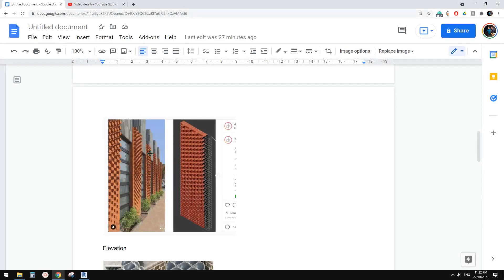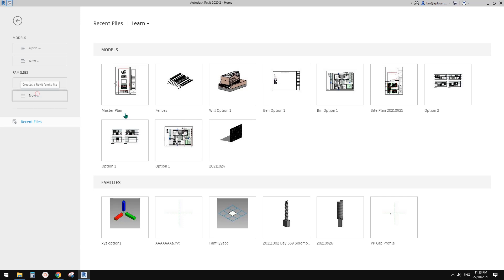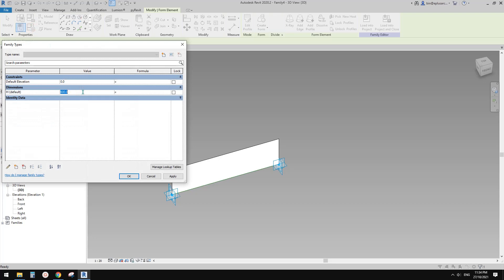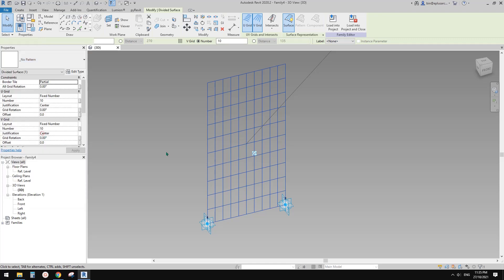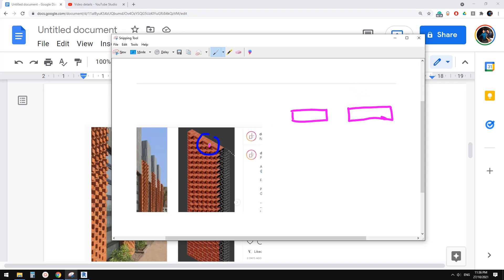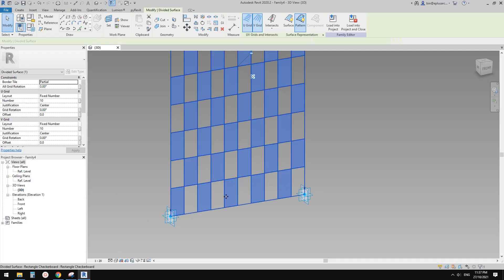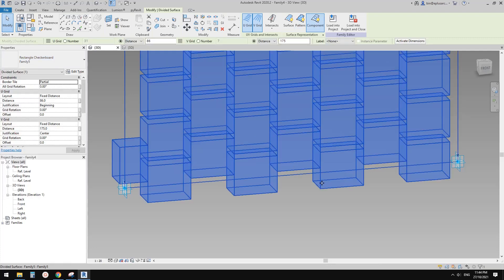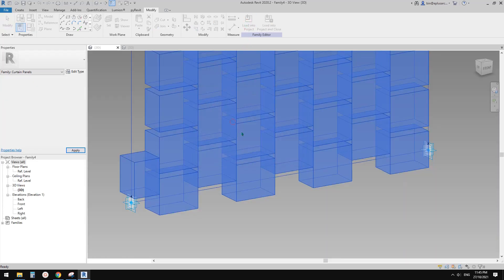Revit Exercise (Day 584) - Brick Screen Adaptive Pattern Based Part 1